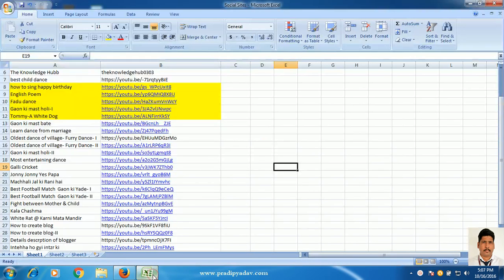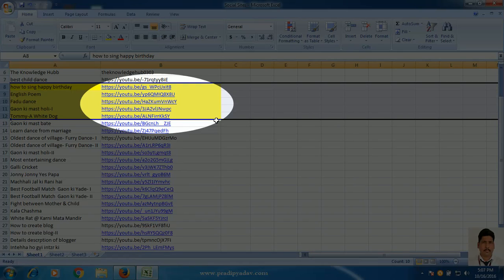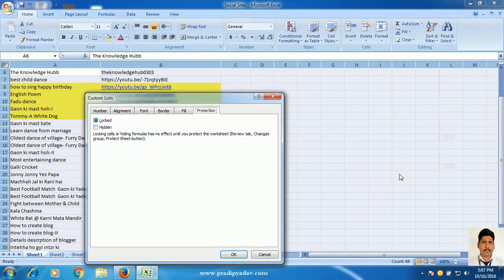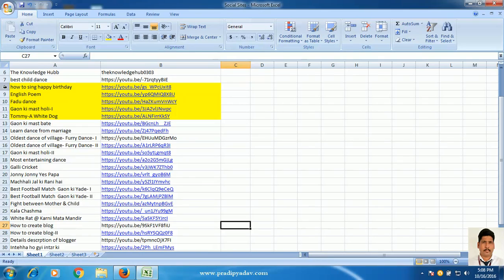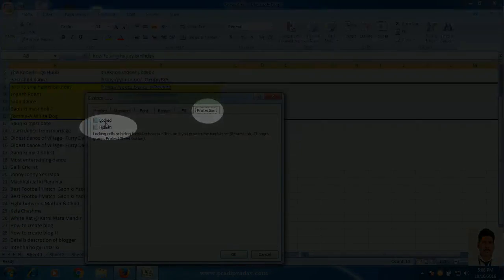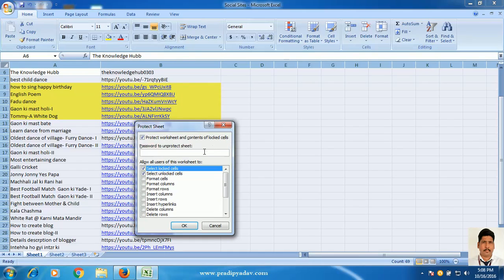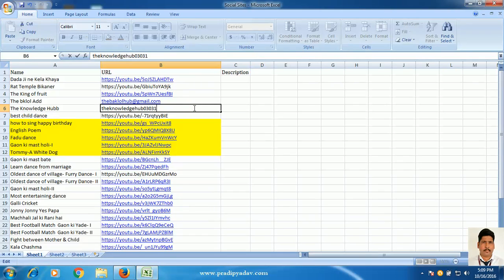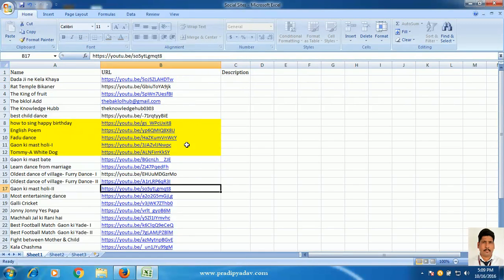How to make Excel Cells Password Protected - Secure Your Excel File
This video describe the process of making some excel cells password protected. How to excel cell secure. How to secure the excel cell. This video describe the process to make your excel password protect. Protect your file with password.how to protect your file with password. File protection with password.